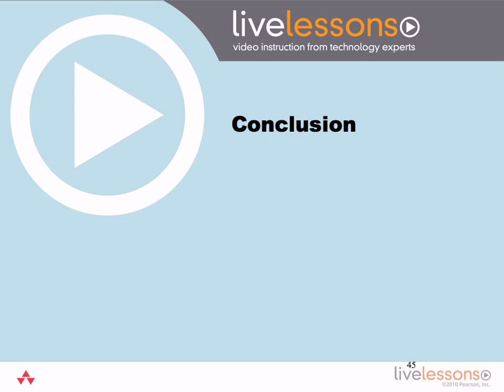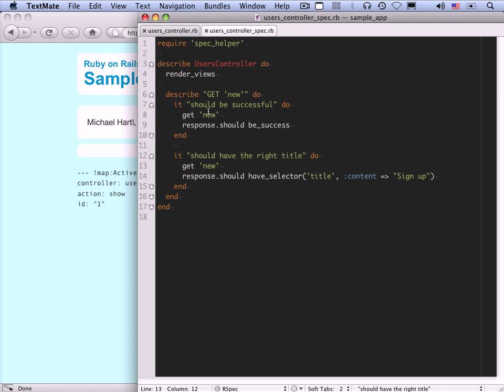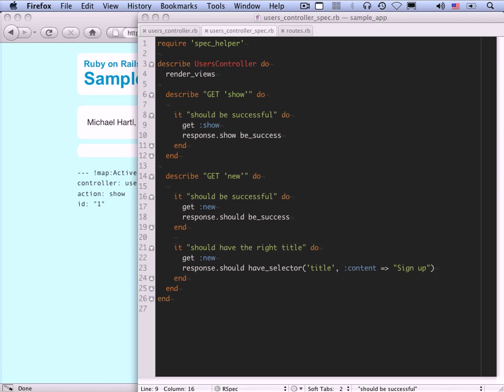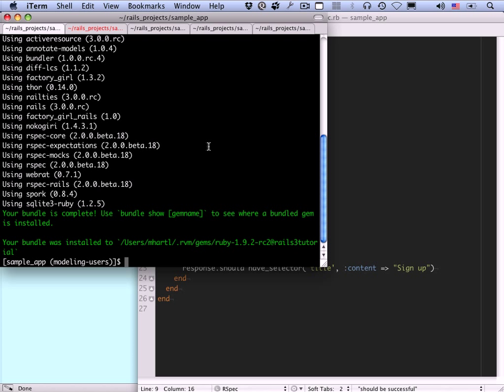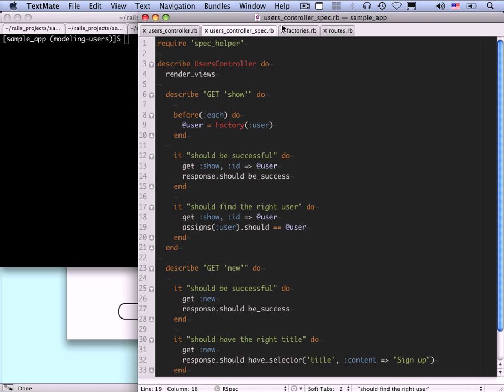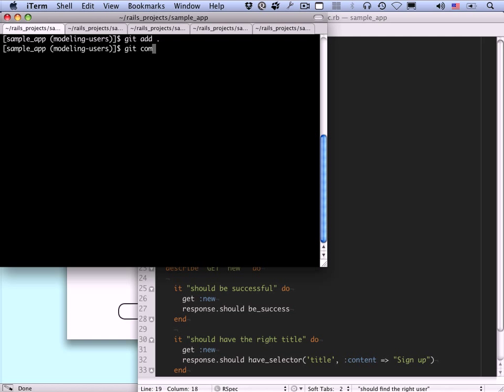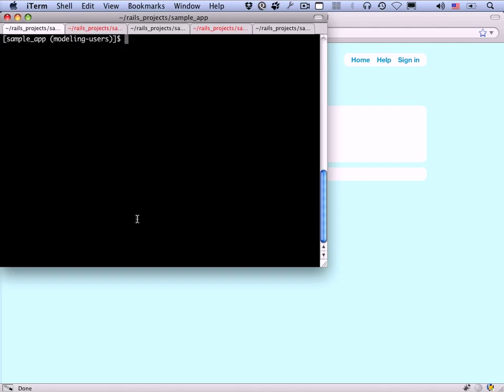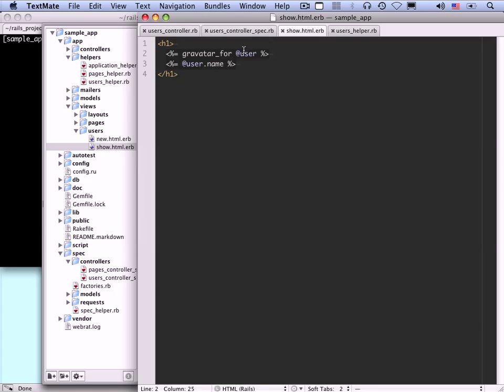ruby lecture 39